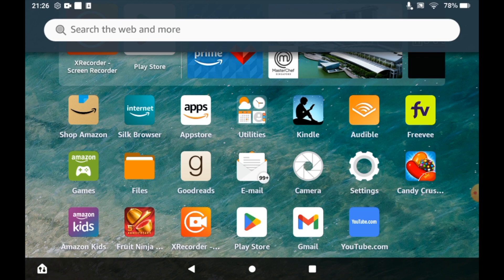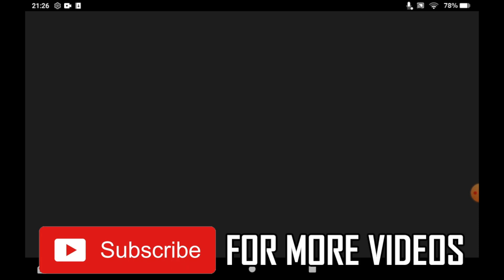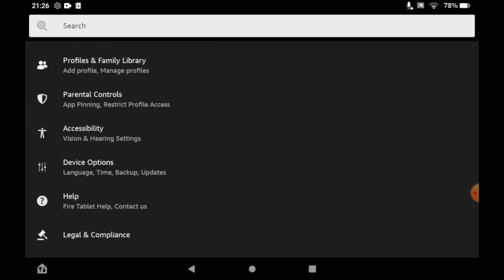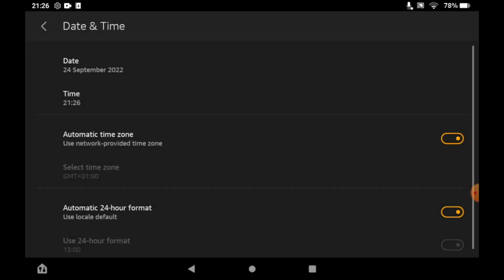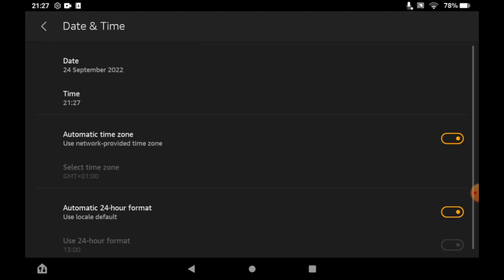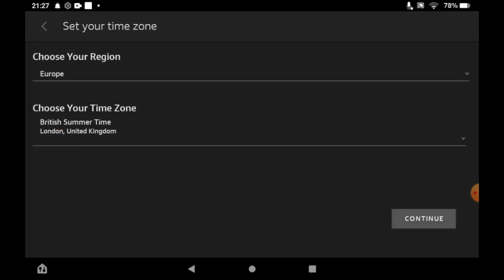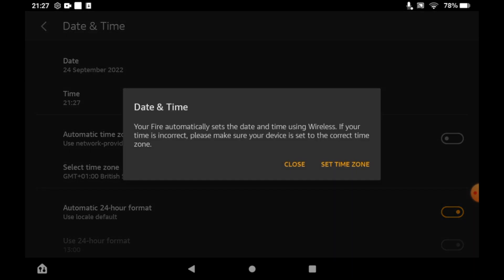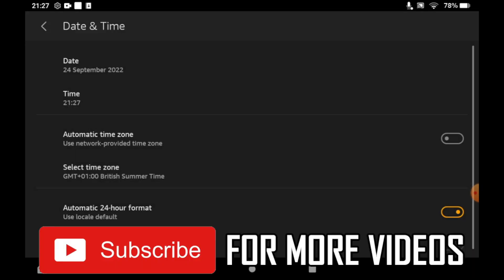How to Change Date and Time on Amazon Fire Tablet (NEW UPDATE in 2022)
How to Change Date and Time on Amazon Fire Tablet (NEW UPDATE in 2022). Step-by-step instructions on how to set time and date on your amazon tablet. This tutorial shows you can change time & date on any version of the amazon fire tablet in 2022.